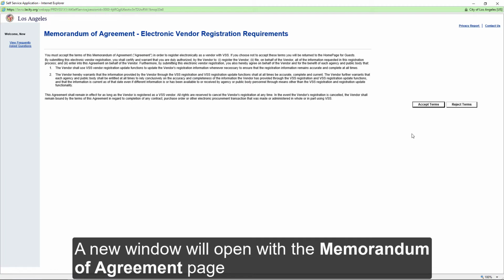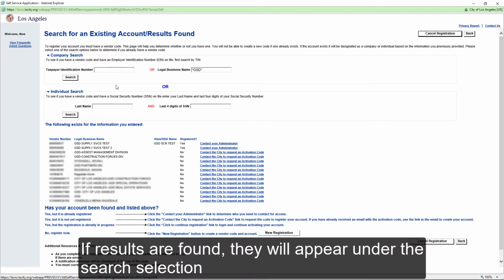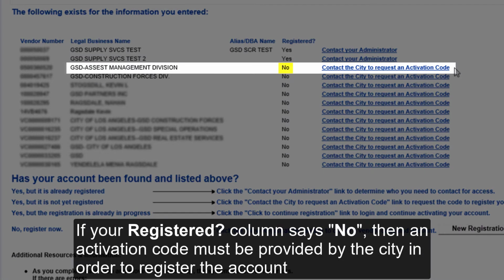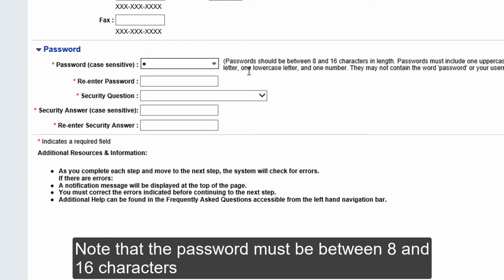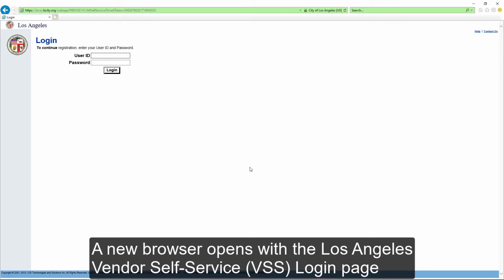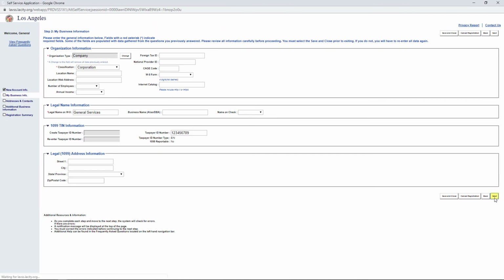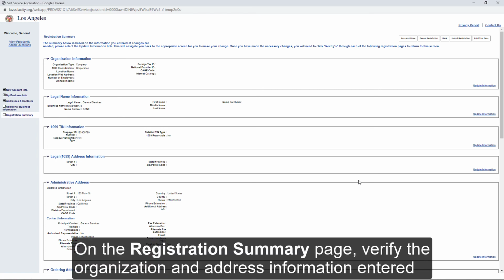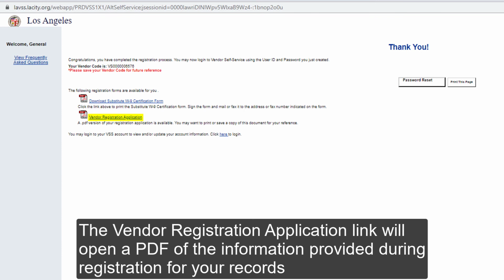How to Create a VSS Account | City of Los Angeles Vendor Self-Service (LAVSS) Tutorial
Welcome to the City of Los Angeles Vendor Self-Service portal (LAVSS). LAVSS allows our vendors to update account information, submit bids and invoices, track payments, and more.

In this video we will go over How to Create an Account on the LAVSS. An account is required to respond to posted solicitations

Do business with the City of Los Angeles! Register on LAVSS to view and respond to solicitations